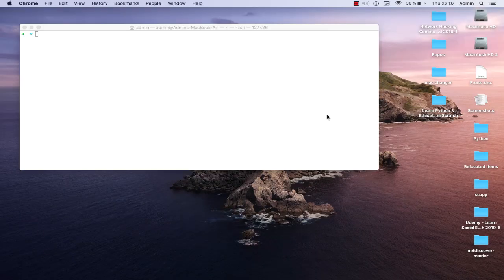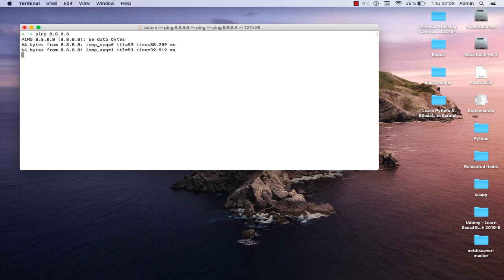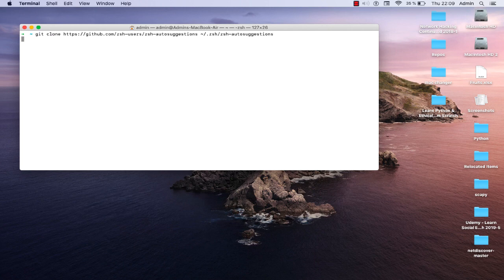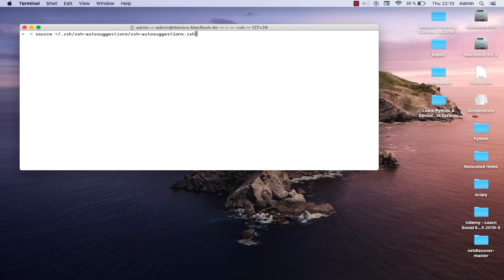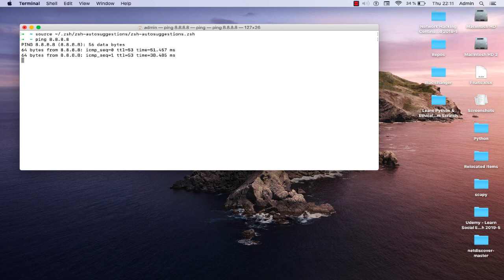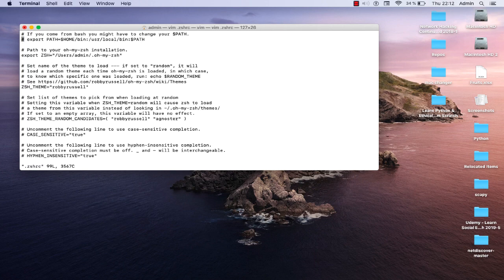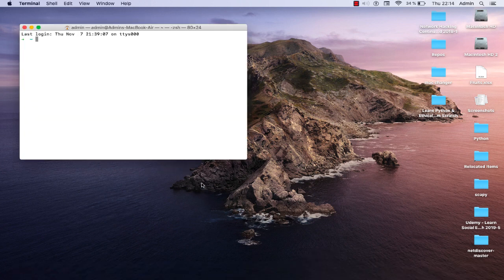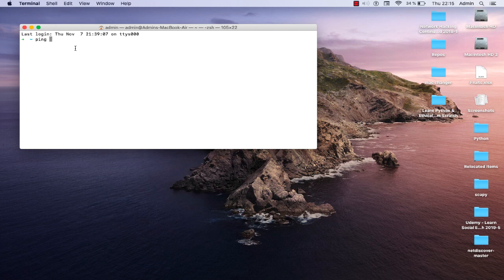How To Install The zsh autosuggestions Plugin in Oh My Zsh In MacOS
zsh-autosuggestions suggests commands as you type based on history and completions.
To install :
1.Clone this repository somewhere on your machine. This guide will assume ~/.zsh/zsh-autosuggestions:

2.Add the following to your .zshrc:
source ~/.zsh/zsh-autosuggestions/zsh-autosuggestions.zsh

3.Start a new terminal session.

To Uninstall:
Remove the git repository from your hard drive:
rm -rf ~/.zsh/zsh-autosuggestions